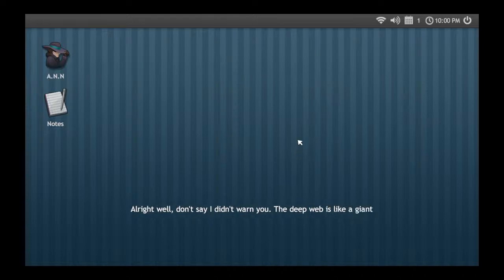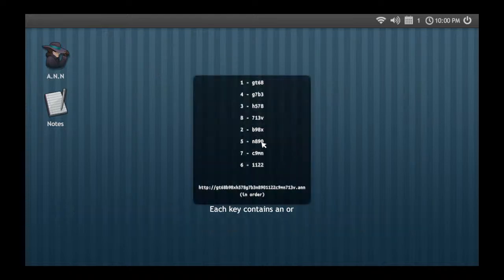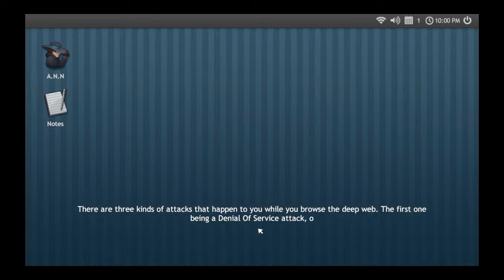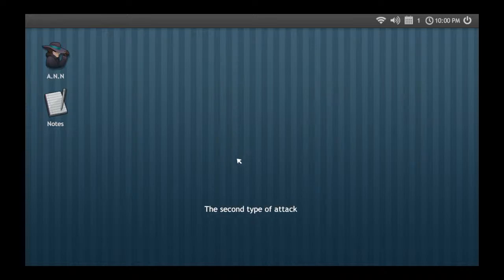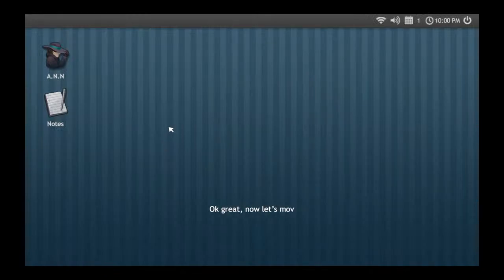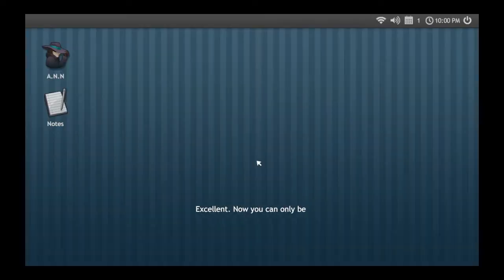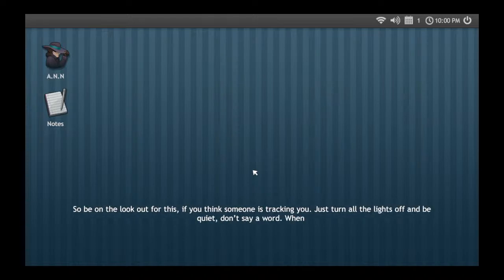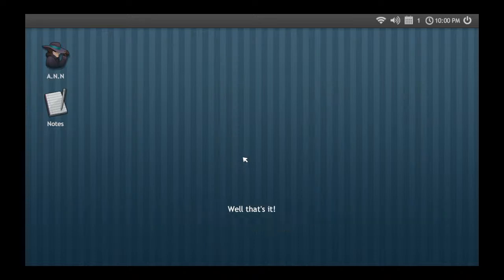Welcome To The Game 1 | Scariest Game I HAVE EVER PLAYED